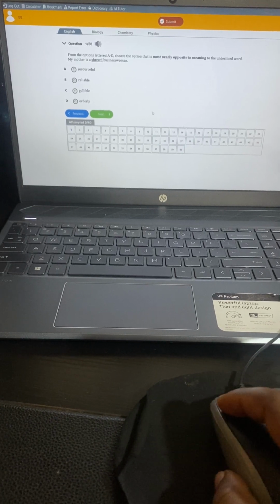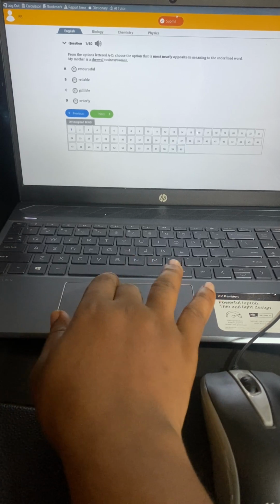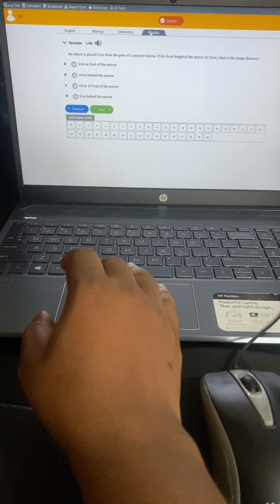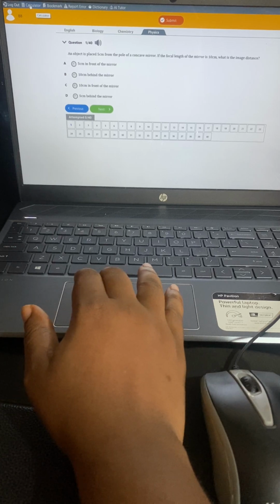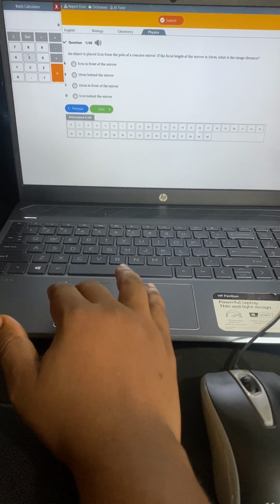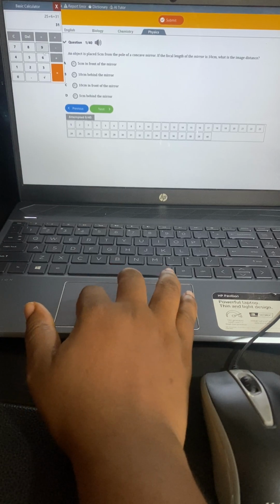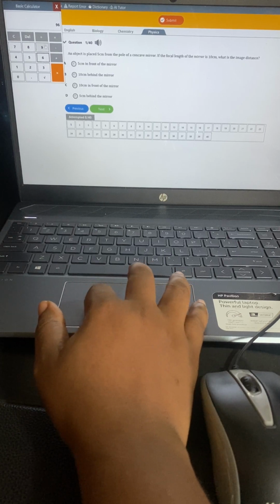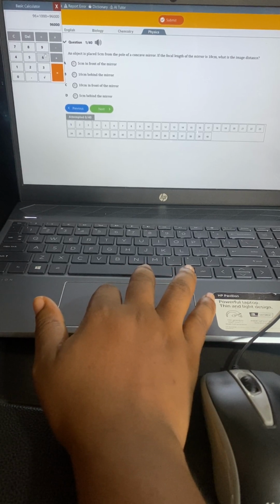How to use JAMB On Screen Calculator in Your CBT Exam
Join DTW JAMB 2024 Intensive Tutorials Telegram Group/Telegram Channel and WhatsApp Group/WhatsApp Channel;

DTW TUTORIALS.